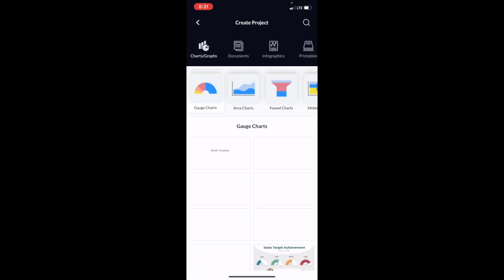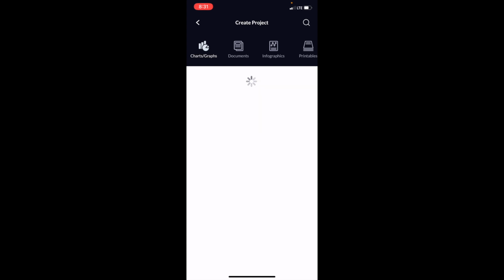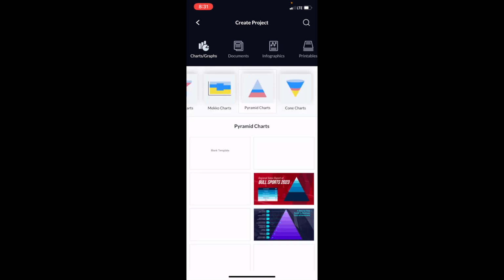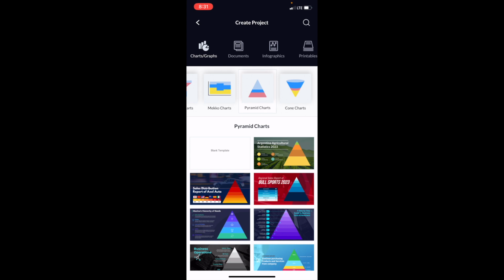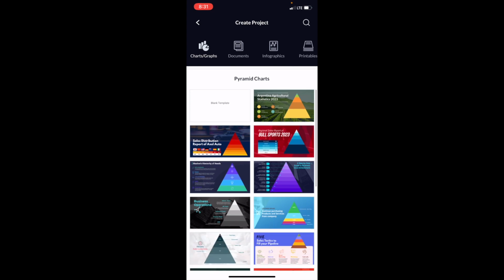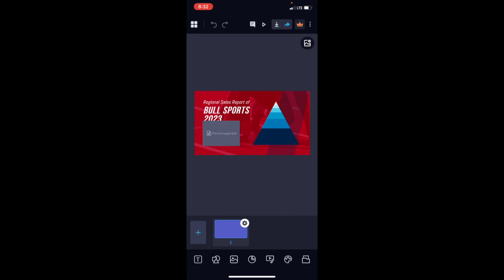How To Create A Pyramid Chart On Visme (Mobile) | Step By Step Guide - Visme Tutorial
Elevate your data storytelling with our comprehensive Visme mobile tutorial on creating pyramid charts. This guide is perfect for professionals and educators seeking to present hierarchical or proportional data effectively. Learn how to navigate the user-friendly Visme mobile interface, choose from versatile pyramid chart templates, and customize them with your data. Add a professional touch with color schemes and text adjustments.